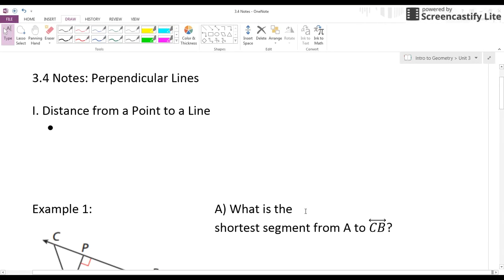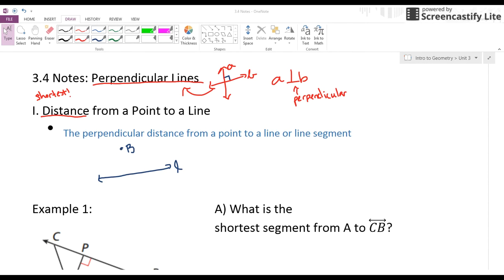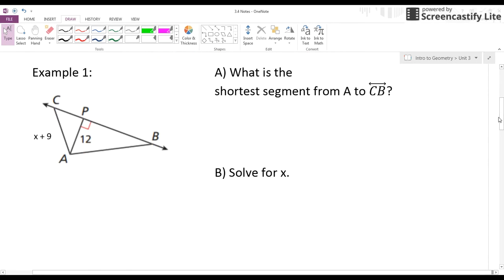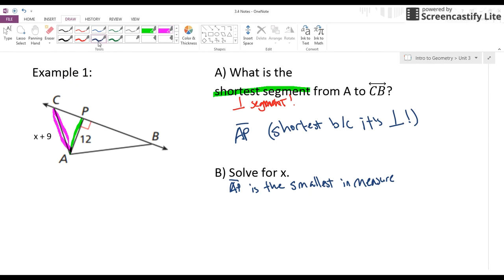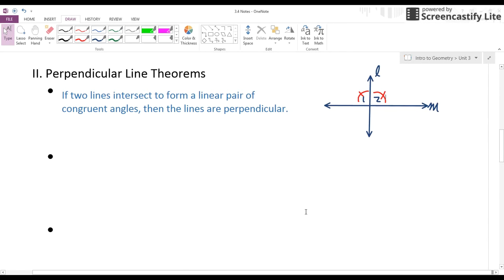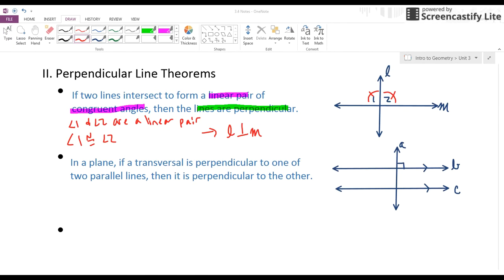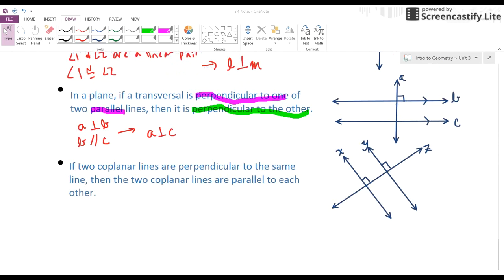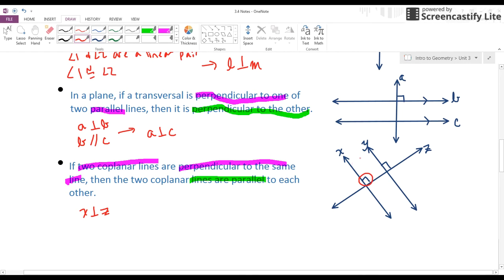3.5 Perpendicular Lines